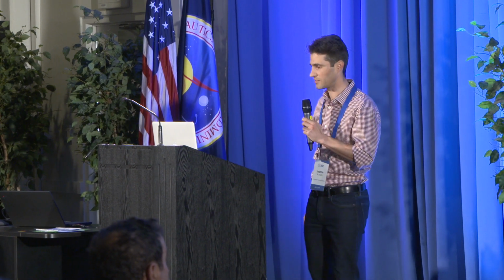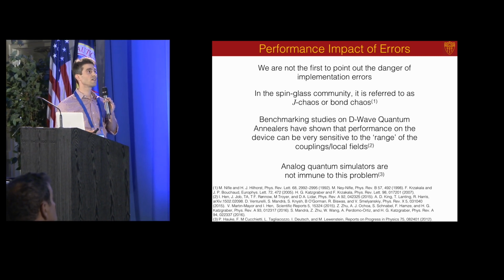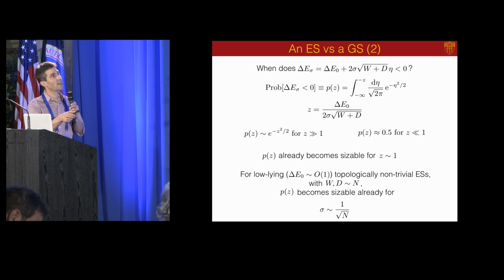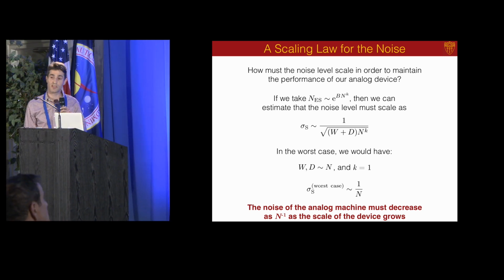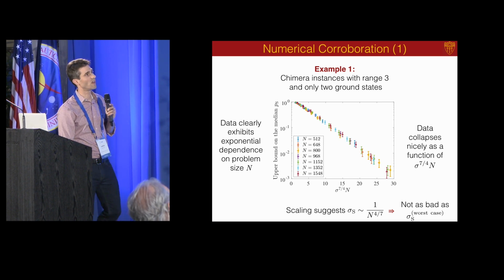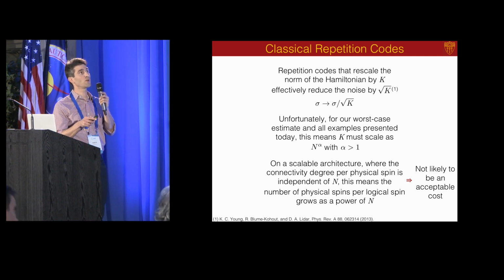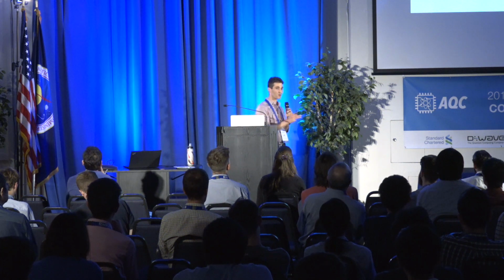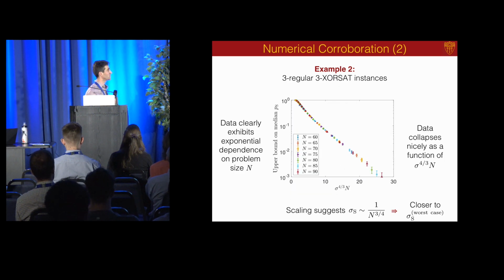08 Tameem Albash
This is a video of Tameem Albash's presentation at the 2018 Adiabatic Quantum Computing conference at NASA Ames Research Center, Mountain View CA